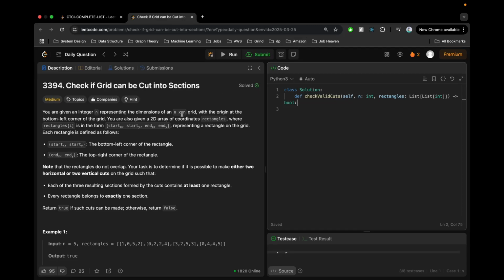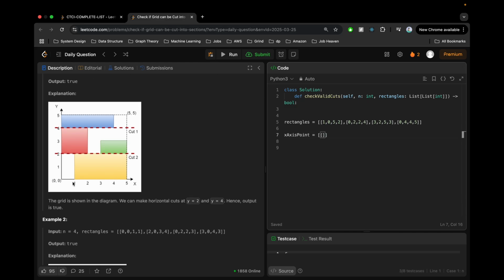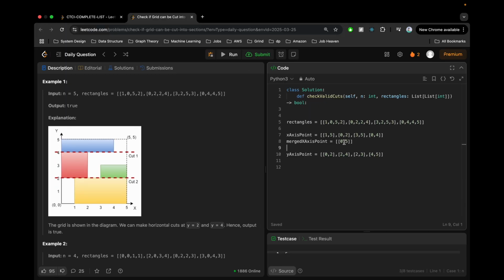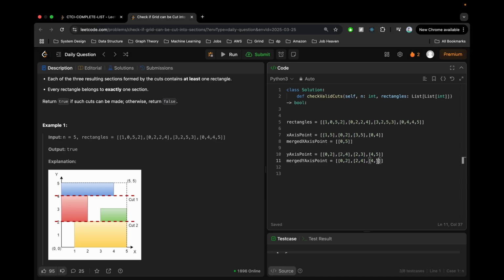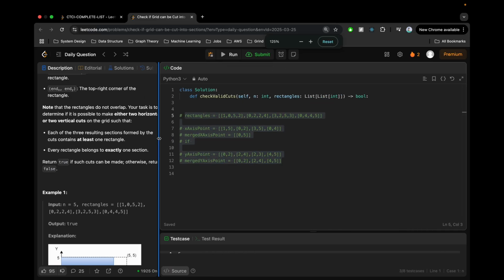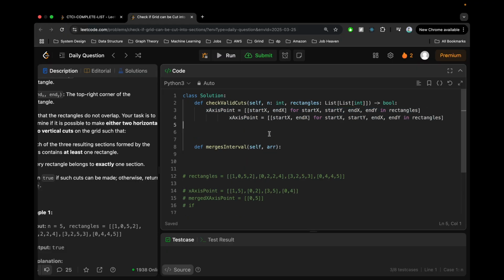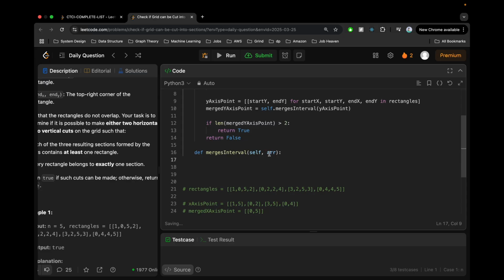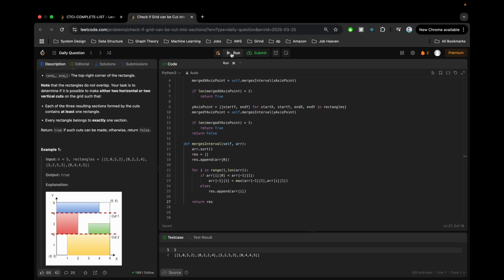3344. Check if Grid can be Cut into Sections